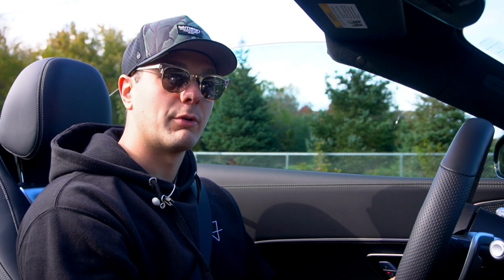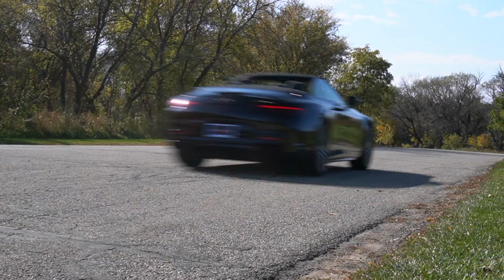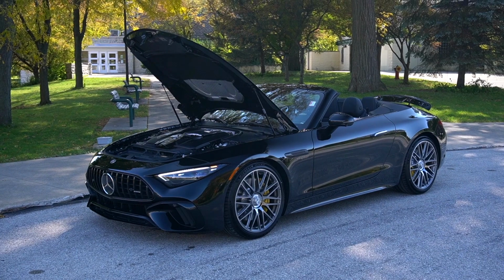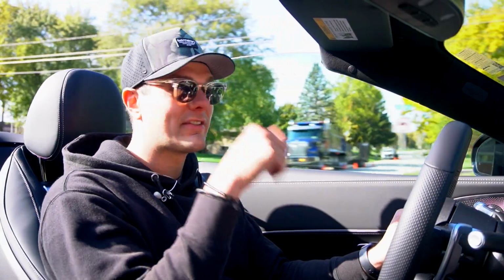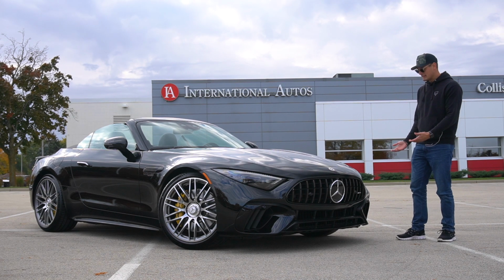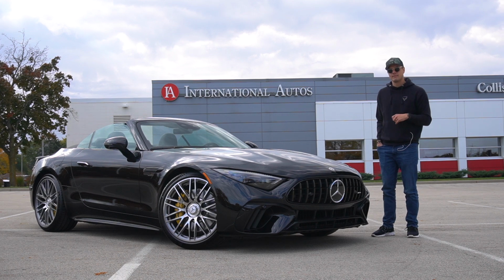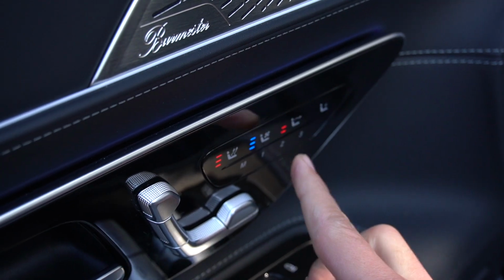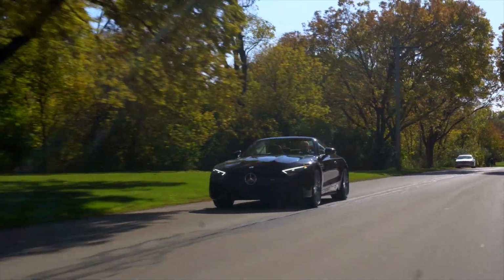2023 Mercedes-AMG SL 63 - Brutal Beauty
SL63 AMG or LC500?

The SL, the embodiment of Mercedes heritage. In more recent years, though, it’s lacked a little luster. HOWEVER, all that has changed with this new generation. So thanks to Mercedes-Benz of Milwaukee for letting me have a go in the new SL63

And here’s the recipe for the new one

Neck snapping looks
A mind-blowingly powerful engine
And one of the best car sounds made today

But if you need a little more details this is what’s going on. Under the long hood you have the 4 liter bi-turbo V8 making 577 hp and 590 lbft. All that power goes through the snappy AMG 9 speed I love so much and makes its way to all 4 wheels as standard

In this range-topping 63 tune 0-60 is good for 3.5 seconds

And yes, that’s quick, but if I’m honest it could be 6 seconds as long as it continues to make this sound

And as long as the shifts still do this

This SL actually ONLY comes as a V8 AMG so drama and performance comes as standard. But that also means the 55 trim starts at $140k and this full 63 tune starts at $160k

But here’s the thing - even though it only comes as an AMG, to me this feels more like a GT car than a full-pedigree sports cabriolet

Yes, it’s quick, yes the transmission is sharp, yes the chassis and damping keeps it composed, yes it has 4 wheel steering, and yet, it’s just not got the personality that the GT family brought

But, it’s 5 inches longer than last generation and that means more weight too

HOWEVER

Don’t for one second think that means it’s any less a good car

My favorite car on sale today is a GT car, and after driving this, I may just have to reconsider that top spot.

This SL is still a GT, but it’s more sportscar than it has been for a long time. Incredible engine, phenomenal gearbox, AWD traction, and a thunderous exhaust. And yet it still manages to do the Benz side of the equation too

Dialed back the suspension softens back

The steering lights up

And the engine relaxes

And even with the roof off you have a shockingly civilized ride

I’m VERY impressed with this new SL so far but let’s step outside so we can appreciate the looks of this thing

So clearly I’m a fan of it behind the wheel but this is also one of those cars that you buy and then every SINGLE time you walk away after you park you look back at it…like 4 times

I mean LOOK at it!

It still subscribes to the classic SL recipe
LOOOONG hood with a roof that comes off
However, this guy now comes as a 2+2 so it more directly competes against things like 911s
But around the body you can see evidence that it’s thoroughly modern Mercedes
Panamericana grille
New lower fascia we see in the new C63 as well
Power dome hood
Front fender faux vent
20 inch wheels wrapped in XXX
And just like all Audi convertibles get silver a-pillars, each SL gets a black windshield surround
Retractable door handles
Then the rear quarter smoothly curves into the rear fascia
The taillights are an identical shape to the headlights but flipped upside down
You get a retractable spoiler
And of course, the classic rectangle shaped quad AMG tips

But most notably, the soft top is back..which more fits the look and also keeps weight down. What a stunner, but it’s as good inside as it is outside - let me show you what I mean

So while the behind the wheel experience can be very AMG, the interior is pinnacle Mercedes. Gorgeous design, excellent materials, and even with the rag top, the cabin isolation is impeccable

The toperation controls, along with pretty much everything else, is controlled in the screen
The screen itself though is brilliant
It’s the new MBUX system which is lovely
It’s totally customizable
It shows you cool stuff like telemetry
AND it has this handy feature where you can adjust the angle of the screen
 Yanno..like to keep the glare off when you have the top down
 THEY THOUGHT OF EVERYTHING!
Of course you get your normal stuff like ACP, digital cluster, HUD
Your 360 cameras are excellent
Your safety suite is comprehensive
And you get great luxuries like heated and cooled seats, massage
AND the awesome air scarf for those cool fall days
But one of the favorite things is the AMG steering wheel
 Customizable buttons for drive modes and individual features
 MBUX control, media control, and autopilot control
And yes, while it’s now more a 911 competitor with a 2+2 cabin, it’s also more 911 in the sense that the rear seat is pretty unusual

This interior takes all the AMG performance and swaddles it in luxury that only Benz can